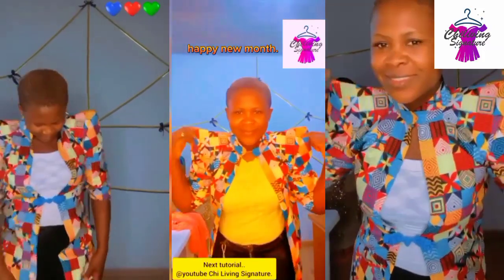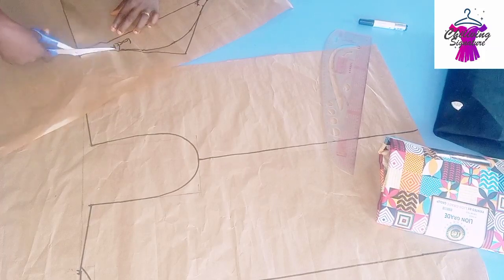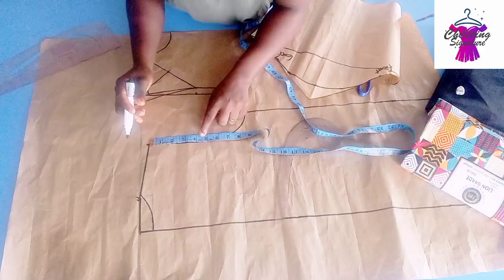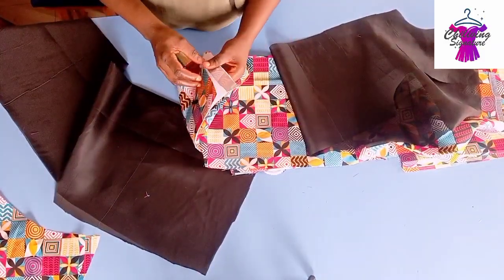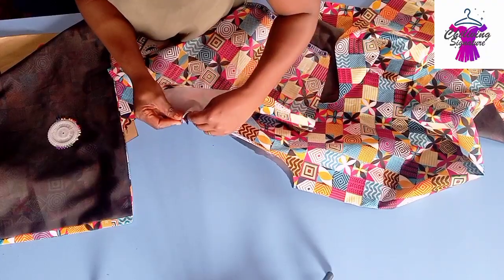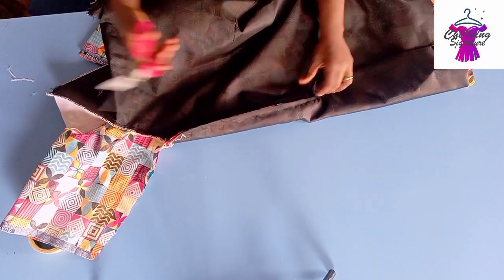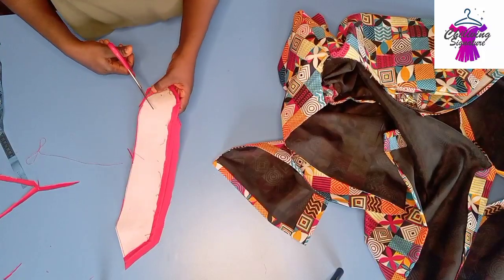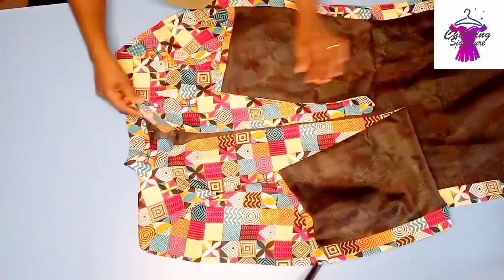How to cut and sew pointy shoulder Sleeve kimono Jacket.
how to cut and sew a shirt collar